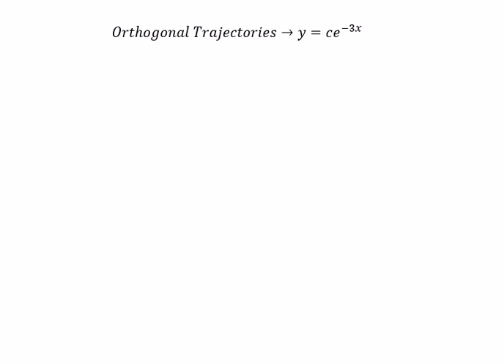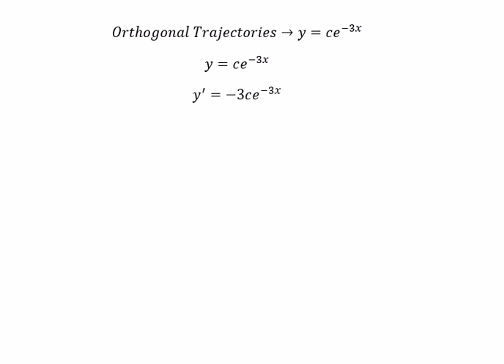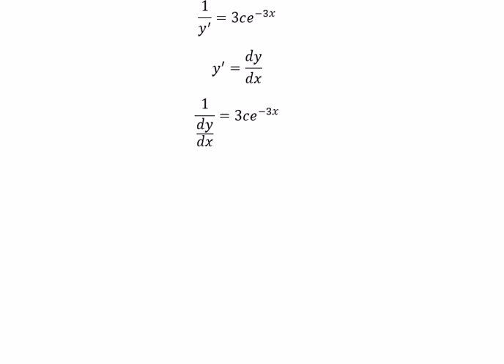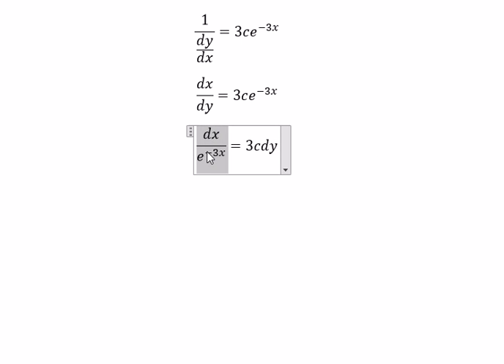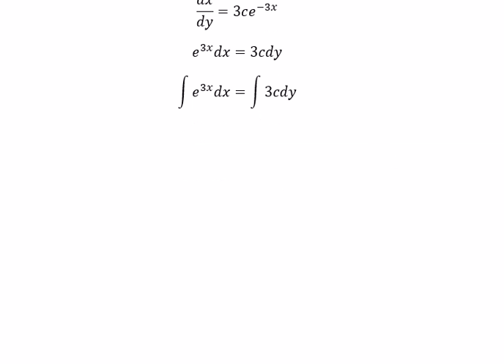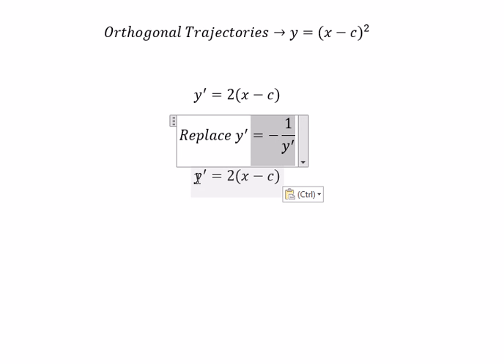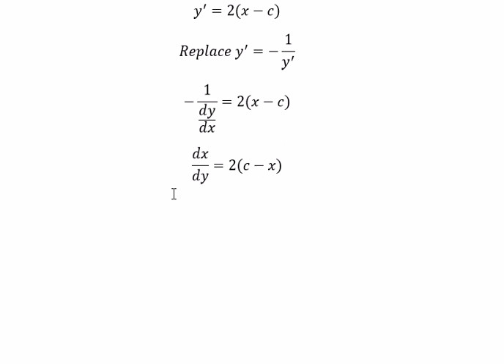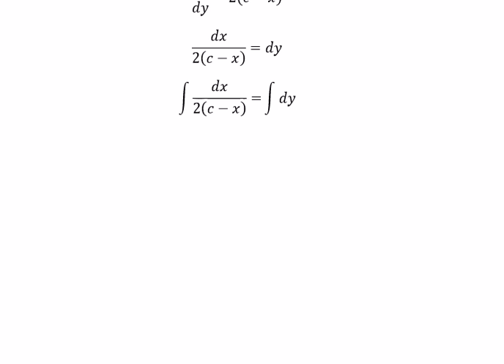Calculus Help: Orthogonal Trajectories: y = ce^(-3x) and y = (x-c)^2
Here is the technique to find these orthogonal trajectories of 2 functions